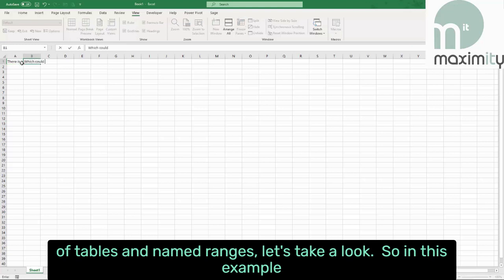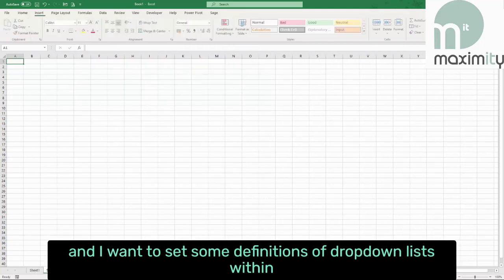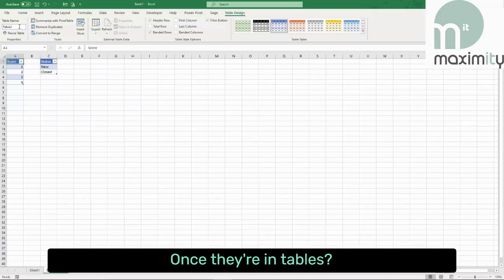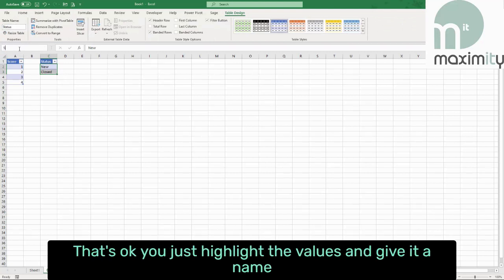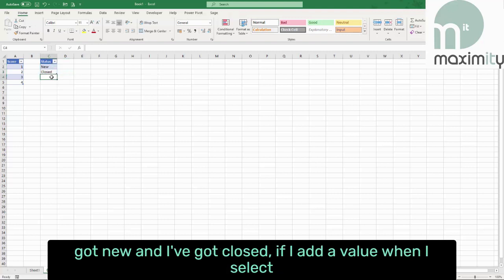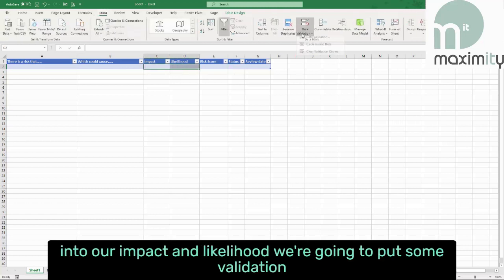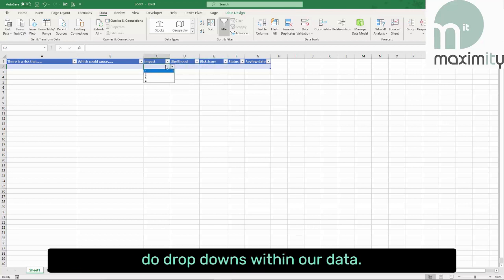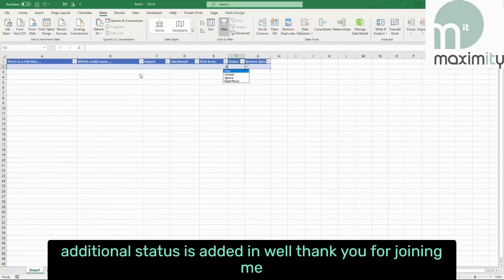Excel Dynamic Drop Downs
2 minutes on how to achieve dynamic drop downs in Excel using tables and named ranges. Simple and effective.